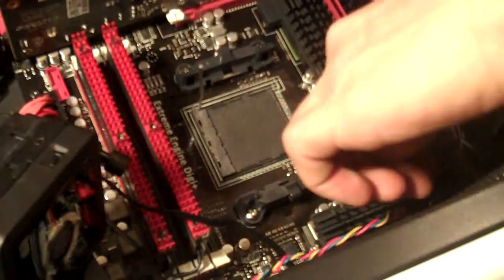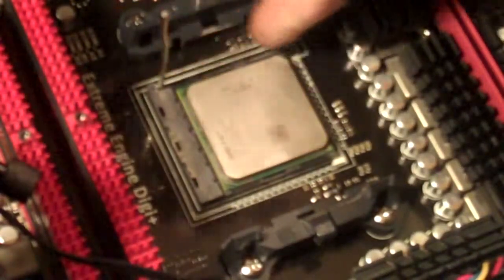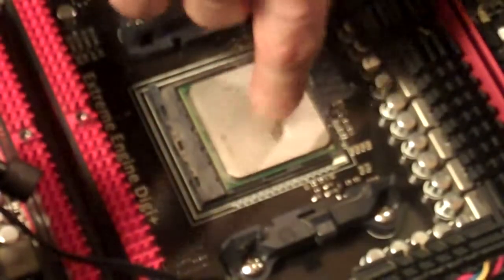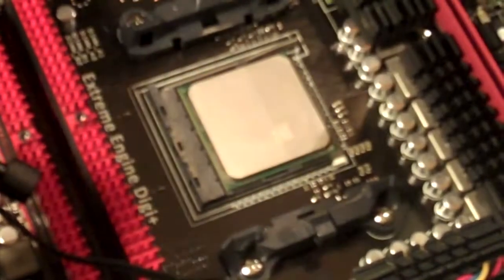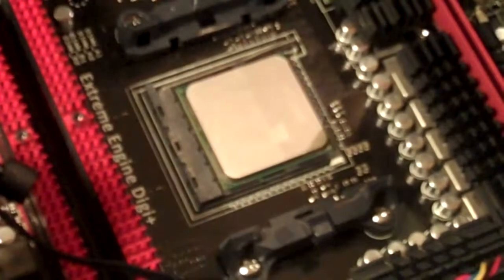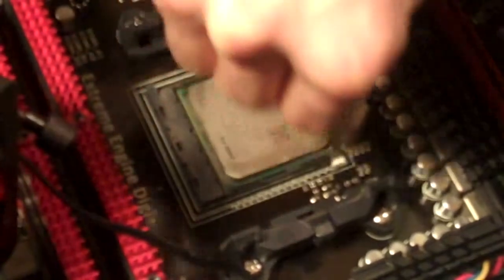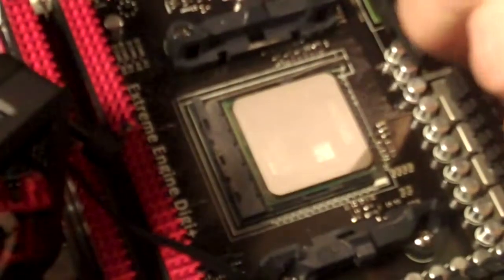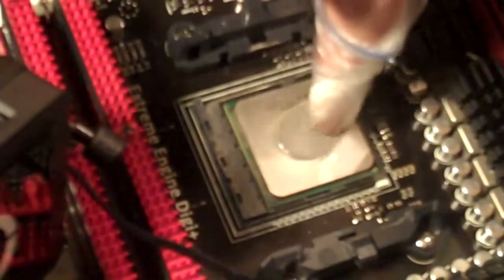Bulldozer FX-8120 CPU Processor Installation Part 3 4